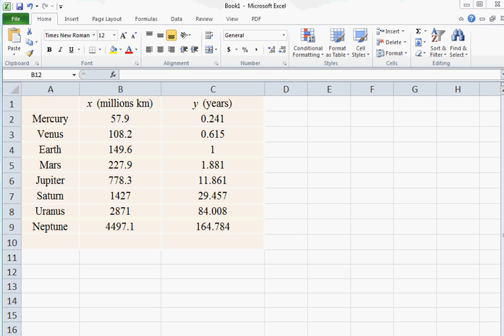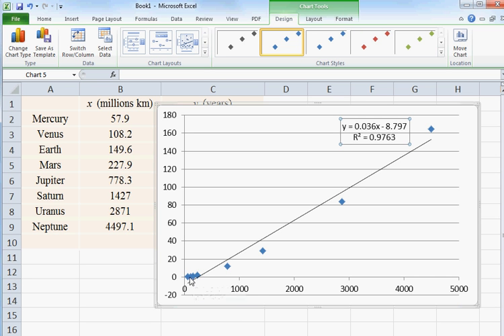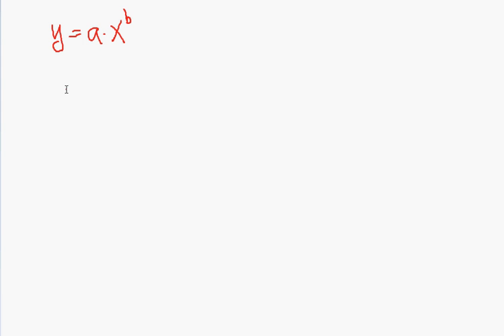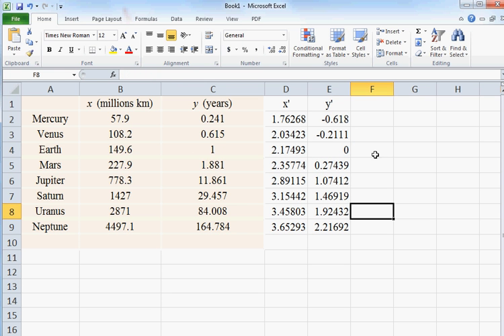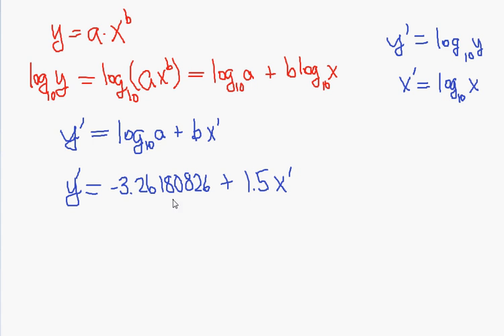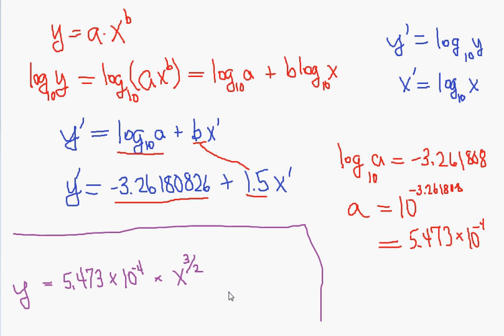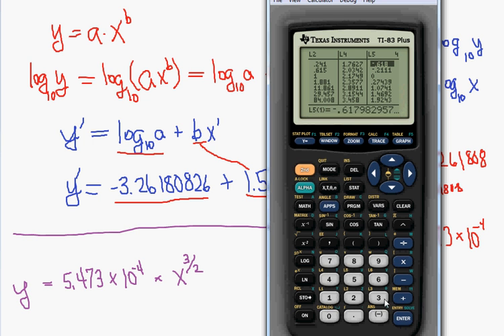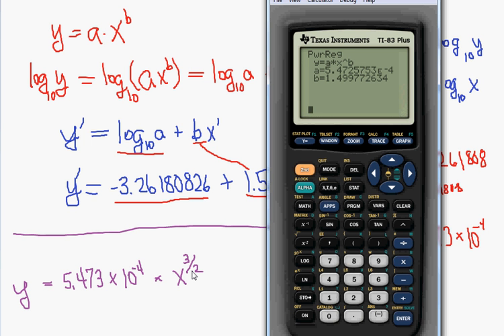Math 3680 Lecture 23 Page 9